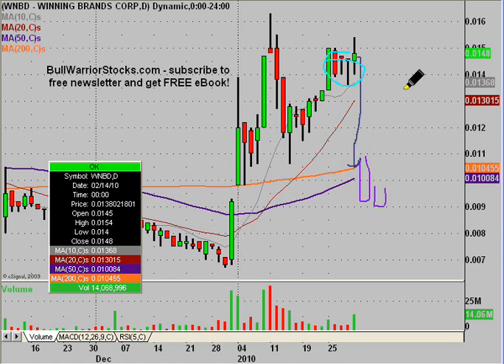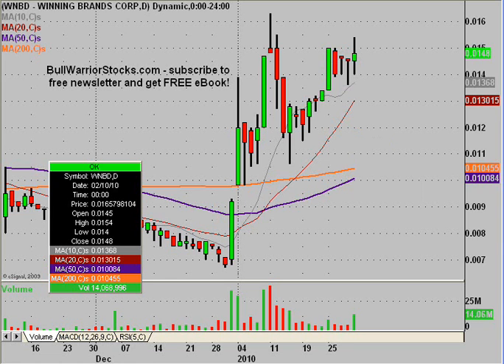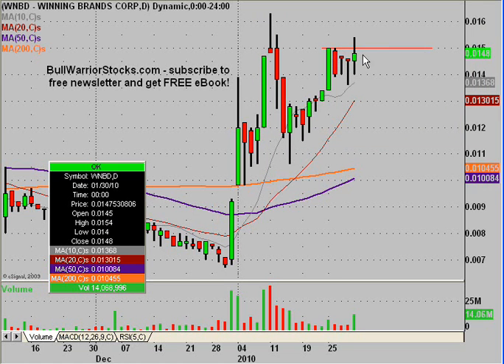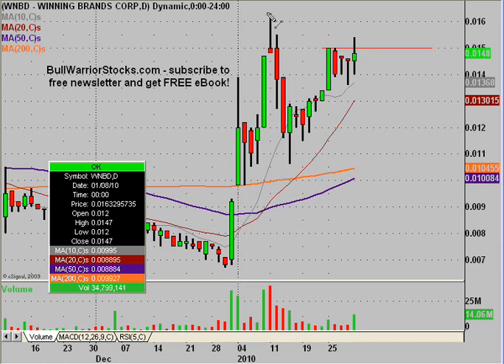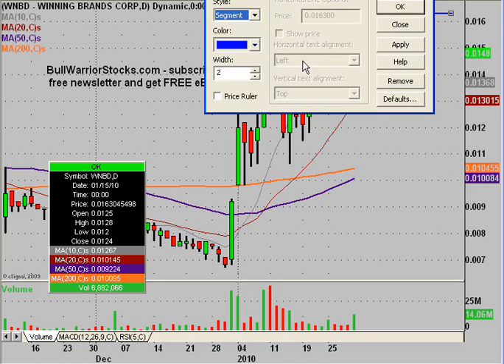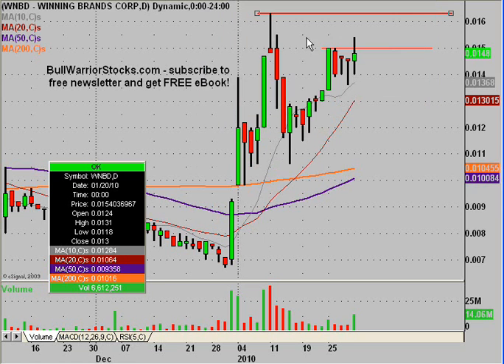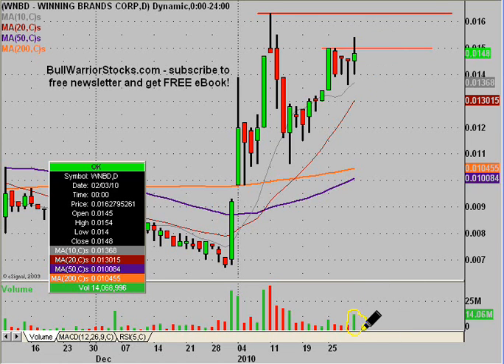WNBD Stock Trading Chart_ 1/29/2010